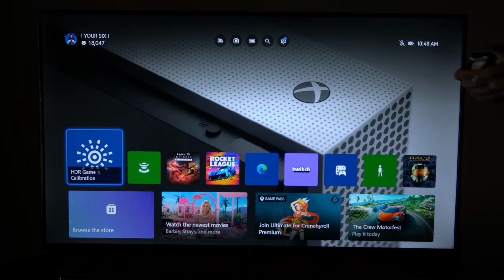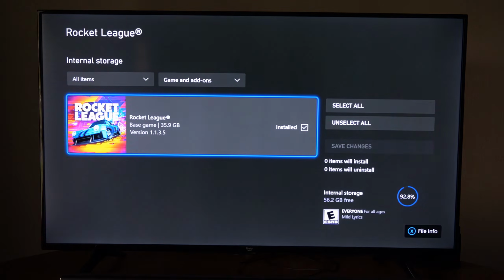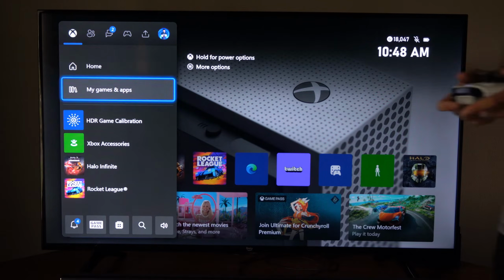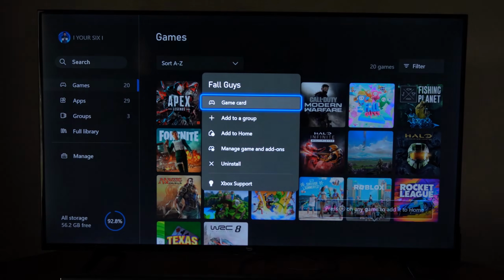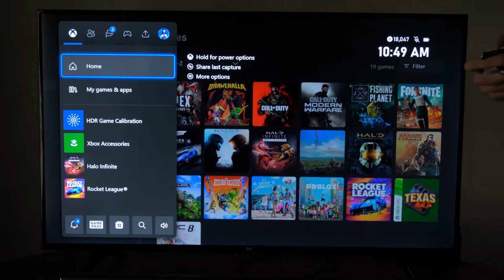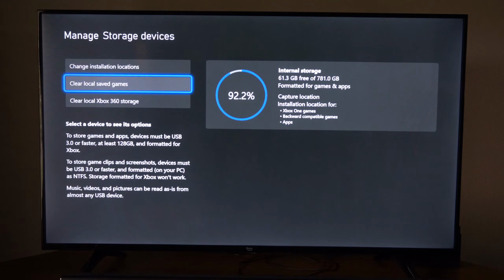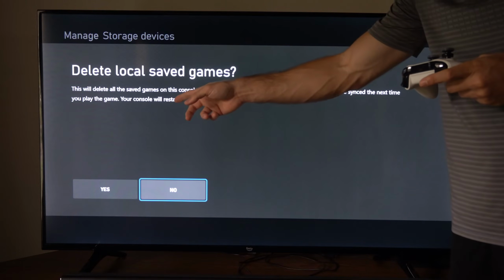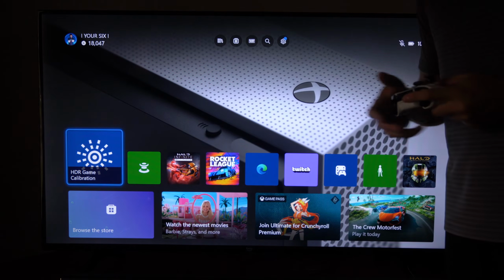How to Delete & uninstall Games on Xbox One (Easy Tutorial)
If you want to delete and uninstall games on your Xbox One, you can follow these simple steps:

Turn on your Xbox One and press the Xbox button on your controller to open the guide.
Select My games & apps and choose Games or Apps to see the list of installed items.

Highlight the game or app you want to delete and press the Menu button on your controller. This is the button with three horizontal lines on it.
Select Uninstall or Manage game from the pop-up menu. If you choose Manage game, you can see more details about the game and its add-ons, and choose which components you want to uninstall.
Confirm your choice by selecting Uninstall all or Uninstall again. This will remove the game or app from your hard drive, along with any saved data and add-ons.